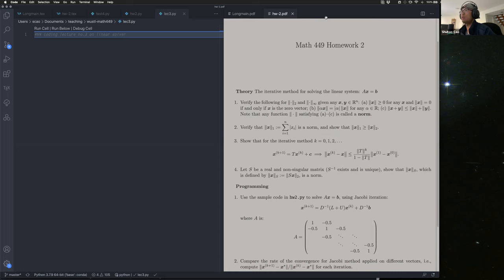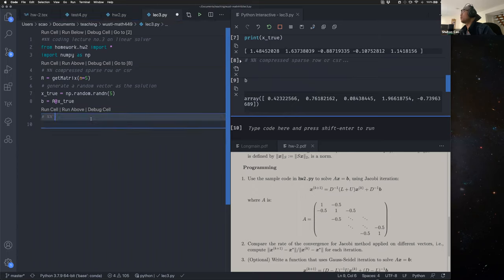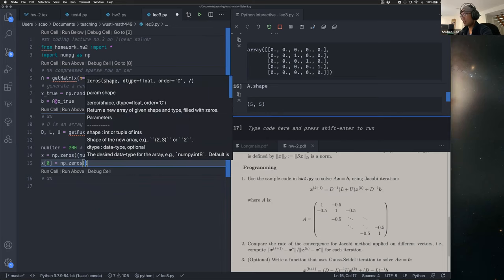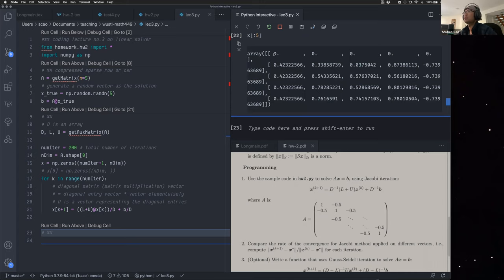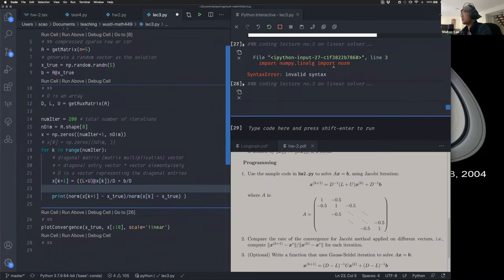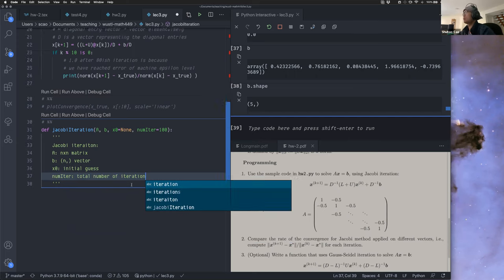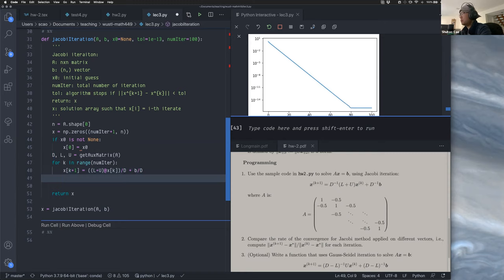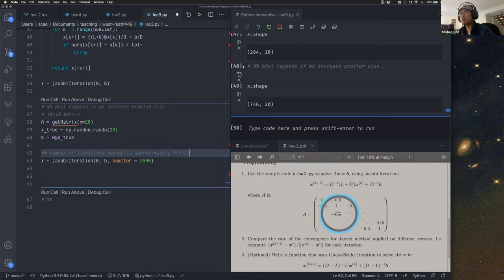Jacobi iterative methods coded in Python